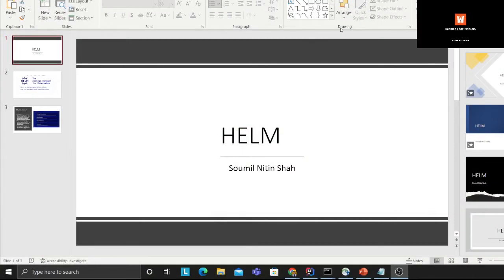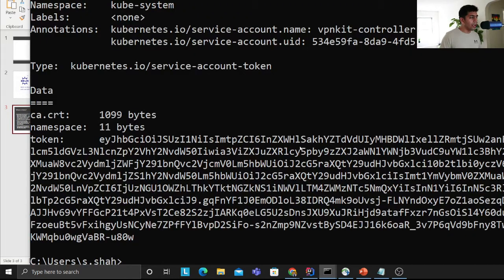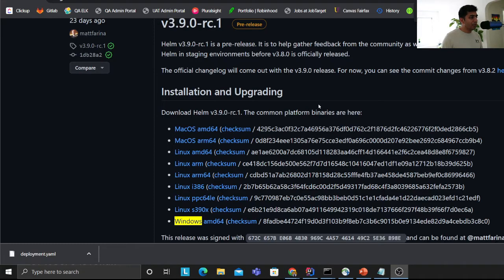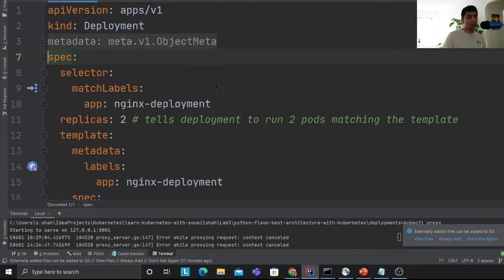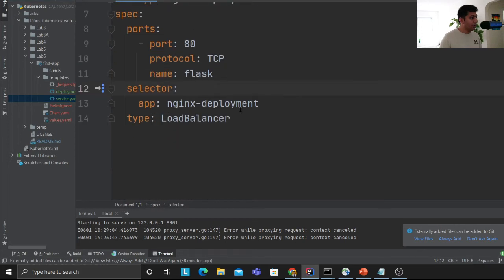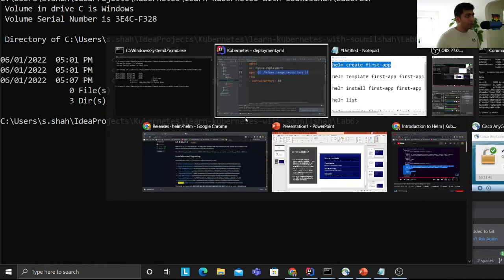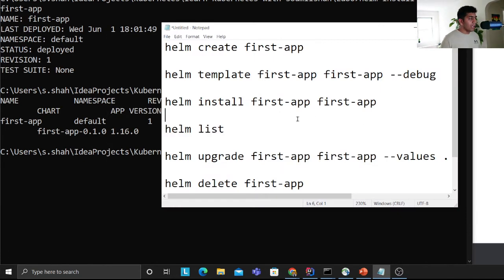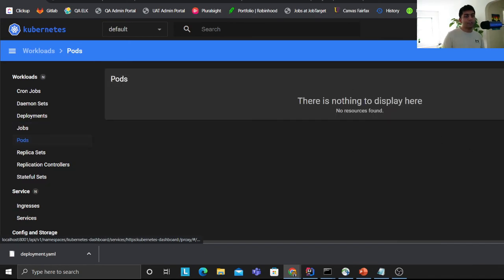Beginners | What is Helm in Kubernetes|How to Install | Hello World Demo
Watch